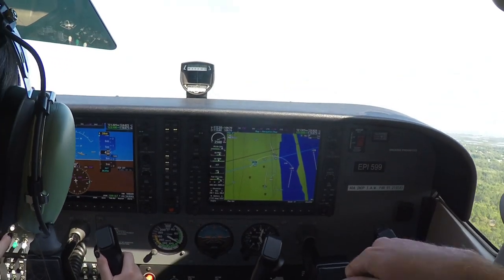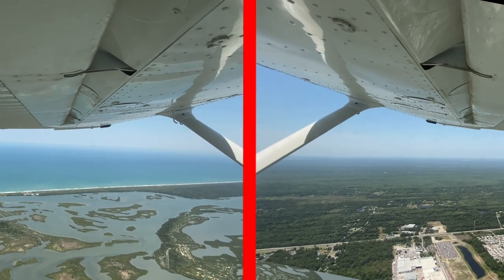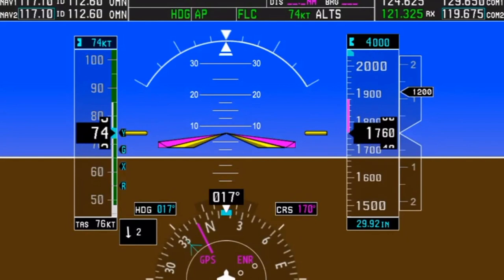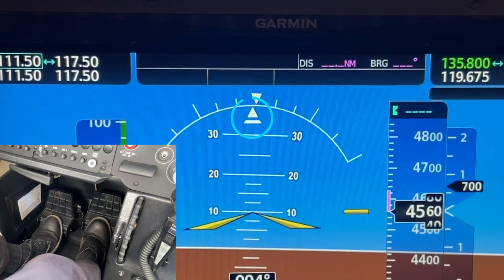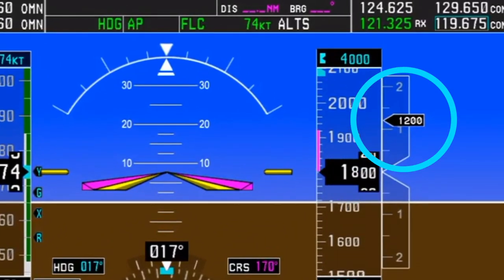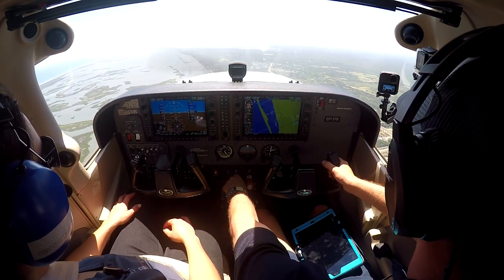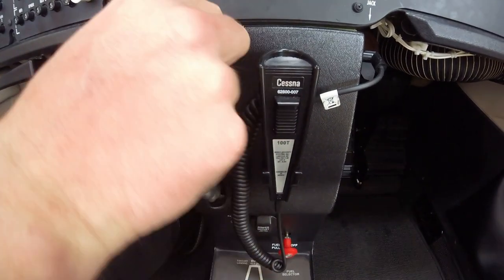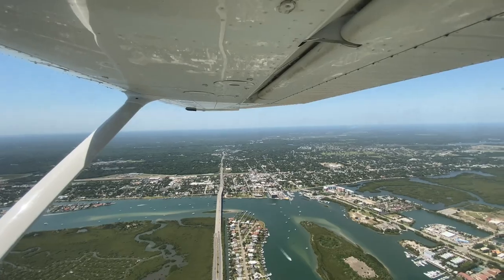Climbs | Epic Flight Academy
Welcome to the third video in the Fundamentals of Flight with Epic Flight Academy! In this series we will be working through the foundational skills needed to fly an aircraft efficiently. In this video, we go over how to properly climb during flight and during take off.

Chapters:
00:00 : Intro
00:40 : What is a climb?
00:58 : How to tell when in a climb
01:42 : Turning tendencies
02:42 : Scanning
03:02 : Some common errors
03:57 : Leveling off
05:11 : Climbing turns